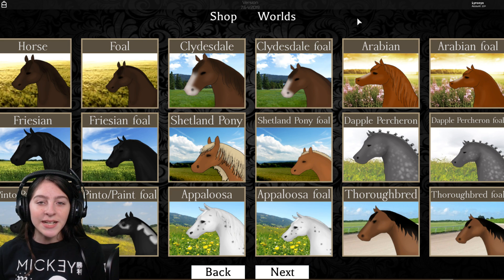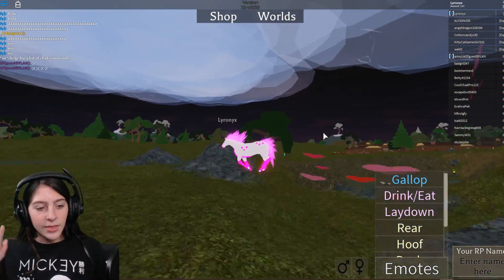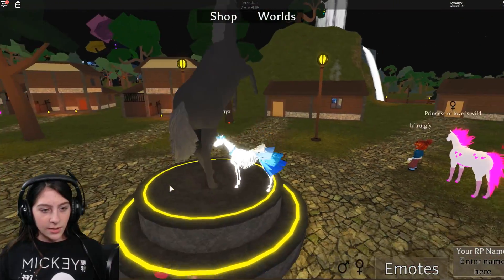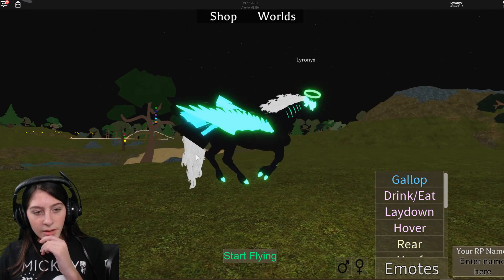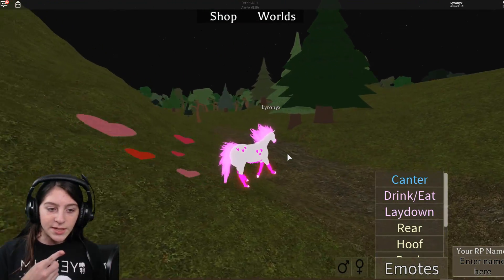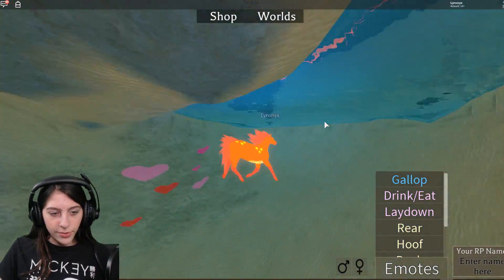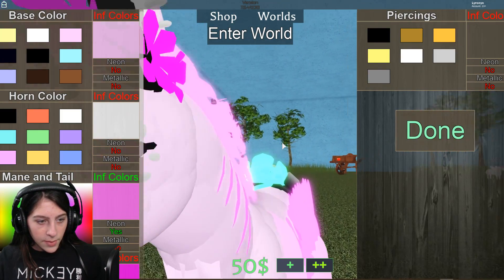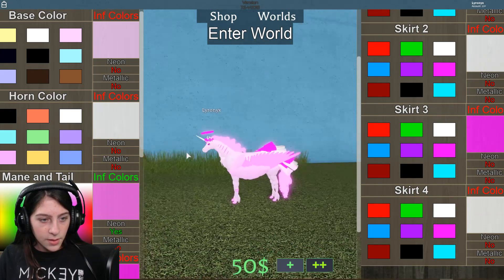ROBLOX HORSE WORLD Valentine's Day UPDATE! ~FREE~ Heart Horse with FIRE!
Free horse on Roblox Horse World for the Valentine's Day Update! Heart Horse, Fire Horse, Skeleton Horse with skirt, Valentine's Unicorn and more!